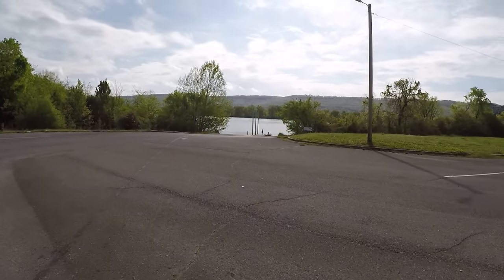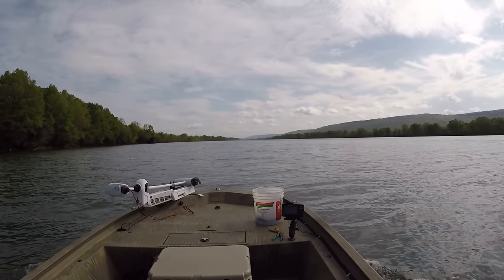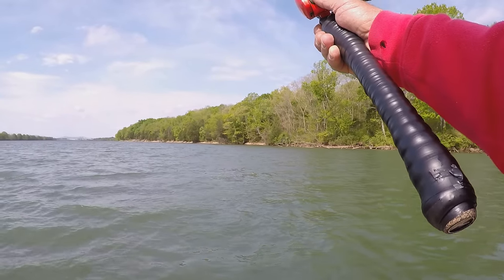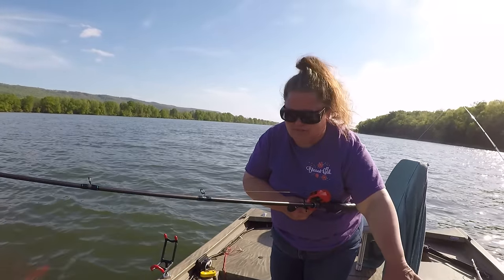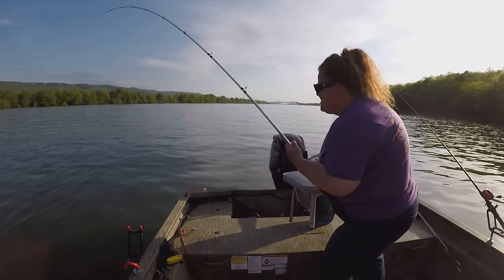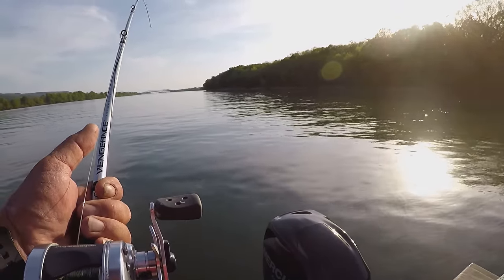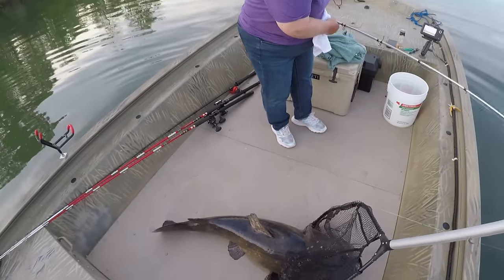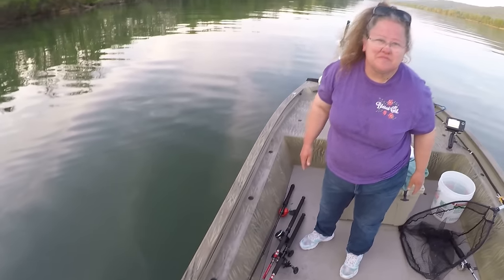INSANE CATCH! SUE HOOKS A MONSTER FISH!!!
Today we catch a giant catfish! I explain the full catfish fishing setup, rig, tips, technique, bait and much more! This is also a great video for beginners! Let's go catfishing! I hope you enjoy the video!

ISAIAH 43:2
When you go through deep waters,
I will be with you.
When you go through rivers of difficulty,
you will not drown.
When you walk through the fire of oppression,
you will not be burned up;
the flames will not consume you.